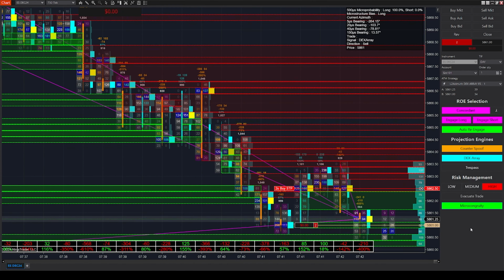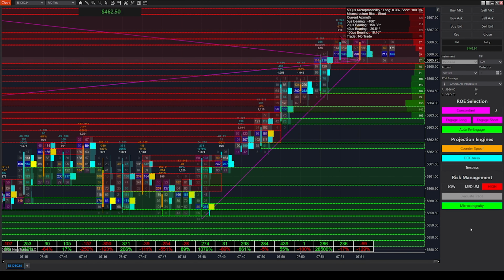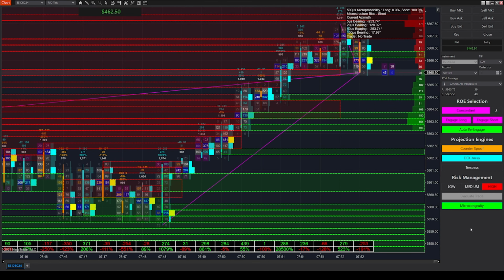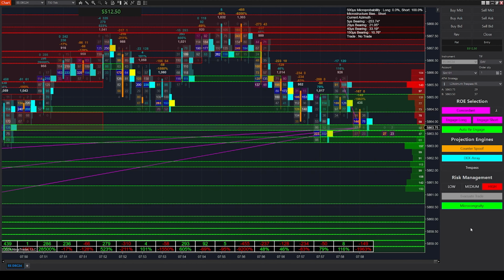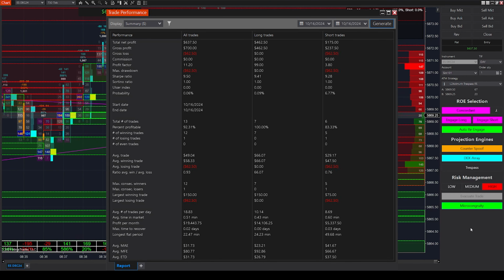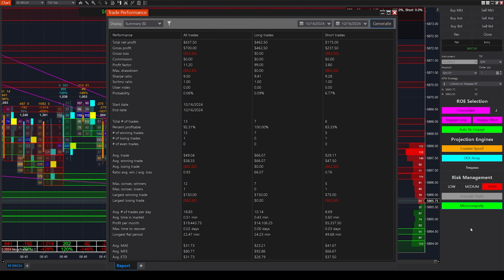L2Azimuth Beginner Review Series EP. 1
Tried out L2Azimuth for the first time on 10/16/24.

I am new to futures trading so if you guys have any tips, settings, or suggestions I would love to hear them! :)